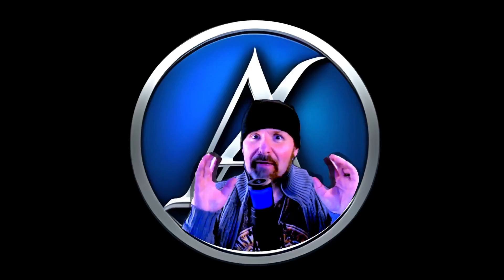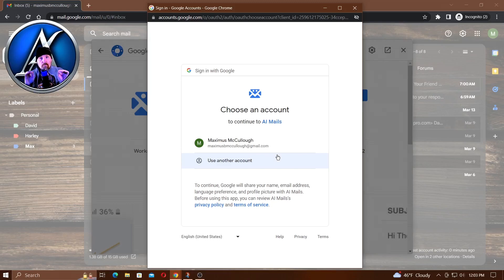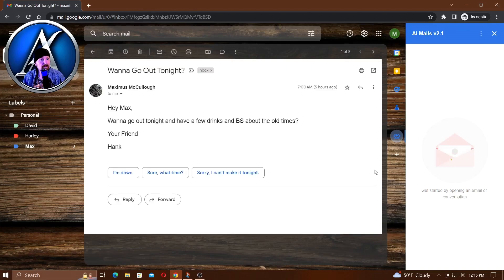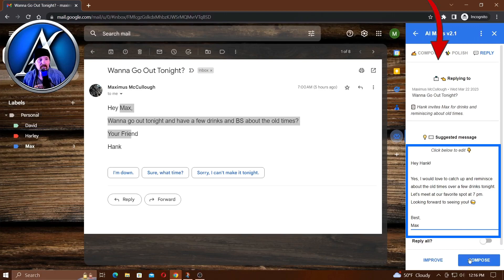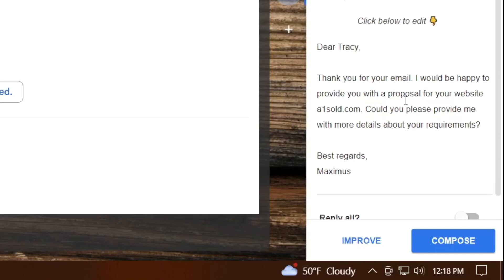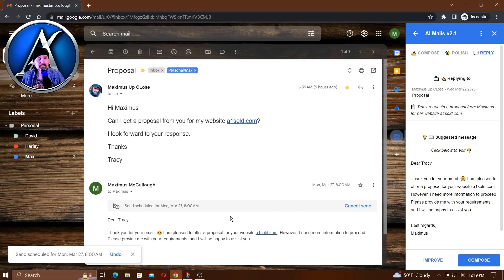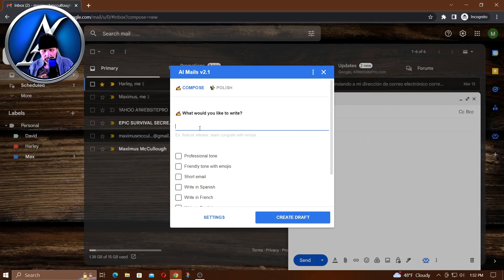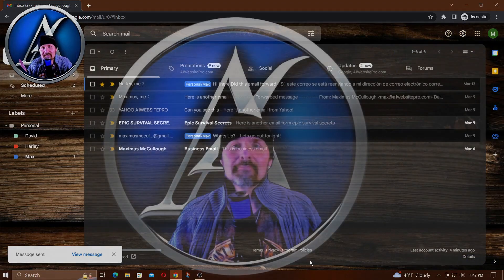How to Use ChatGPT in Gmail for FREE: The Ultimate Guide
How to Use ChatGPT in Gmail: "Looking to boost your productivity while using Gmail? Look no further than ChatGPT! This cutting-edge language model is designed to help you generate natural-sounding responses to your emails in seconds, saving you valuable time and effort. In this video, we'll show you how to use ChatGPT in Gmail, step by step. From activating the ChatGPT feature to customizing your responses, we'll cover everything you need to know to start using this powerful tool today. Whether you're a busy professional or simply looking to streamline your email workflow, ChatGPT is the ultimate solution. Watch now to learn more!"
Hey there, welcome to this ultimate guide on how to use ChatGPT in Gmail. If you're looking to boost your productivity and save time while using Gmail, ChatGPT is the perfect tool for you. This cutting-edge language model can generate natural-sounding responses to your emails in seconds, allowing you to focus on more important tasks.

So, without further ado, let's get started on how to use ChatGPT in Gmail.

Step 1: Activate ChatGPT in Gmail

The first step is to activate ChatGPT in Gmail. To do this, click on the gear icon in the top right-hand corner of your Gmail account, and then click on "Settings". Next, scroll down to the "General" tab and click on "Experimental Access". Then, click on "Enable" next to "ChatGPT".

Step 2: Compose a new email

Once you've enabled ChatGPT, you're ready to start using it! Compose a new email as you normally would.

Step 3: Use ChatGPT

To use ChatGPT, click on the "ChatGPT" icon in the bottom right-hand corner of your compose window. This will open up the ChatGPT panel, where you can customize your response.

You can choose from a variety of pre-written responses, or you can customize your response by typing in your own text. Once you've selected your response, click "Insert" to add it to your email.

Step 4: Customize your ChatGPT settings

You can customize your ChatGPT settings by clicking on the gear icon in the top right-hand corner of the ChatGPT panel. Here, you can change your response length, enable or disable the signature, and more.

And that's it! With ChatGPT, you can save time and improve your productivity while using Gmail. So why wait? Start using ChatGPT today and take your email game to the next level.

00:00 What You Will Learn
00:23 Sign in to Gmail
00:39 Install The FREE GPT Plugin
02:21 Responding to Email with ChatGPT
04:59 Responding With Professional Tone
07:35 Dealing With a Forwarded Email
08:20 Compose a New Gmail with Chat GPT
10:17 Important Message